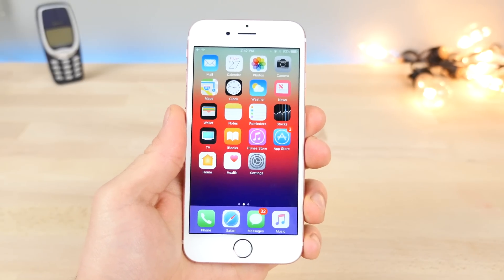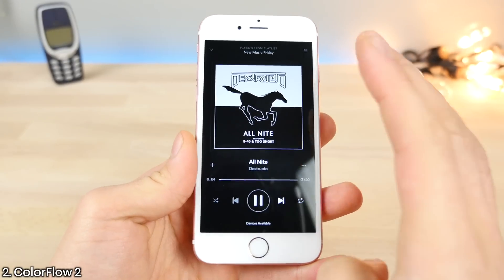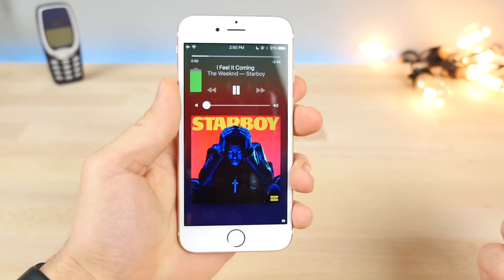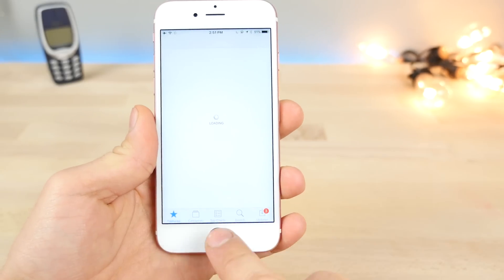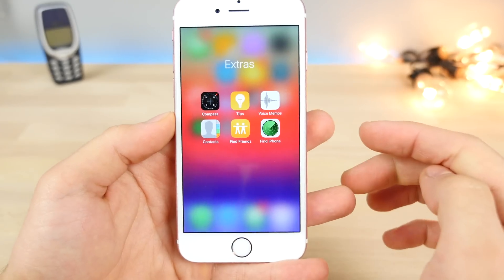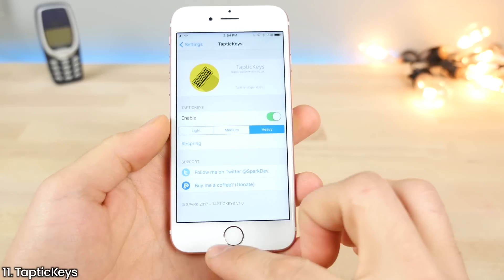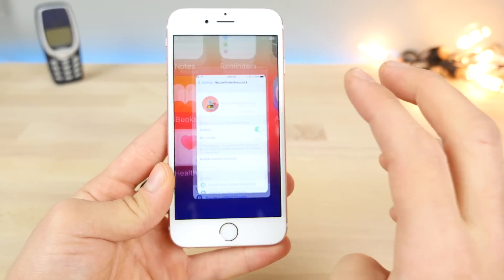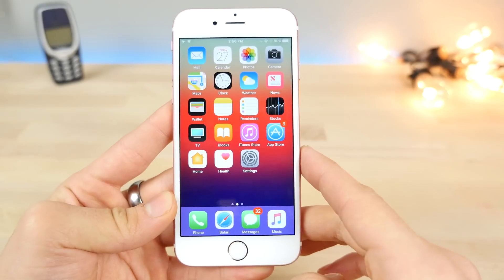Top 12 NEW iOS 10 Jailbreak Tweaks! 10.2 & 10.1.1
NEW Top 12 iOS 10 Jailbreak Tweaks! 10.2 & 10.1.1 Yalu Jailbreak Compatible. Best & Latest Tweak List for iPhone  7, 6S & SE.

Noctis - NOT a repo, visit this link to get.
TapticKeys - repo.sparkservers.co.uk
NoLowPowerAutoLock - repo.sparkservers.co.uk